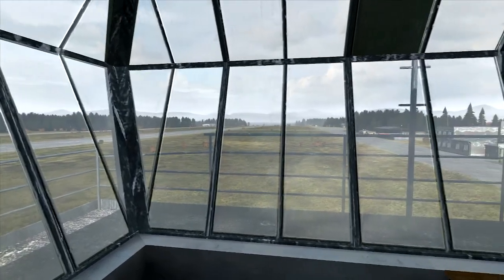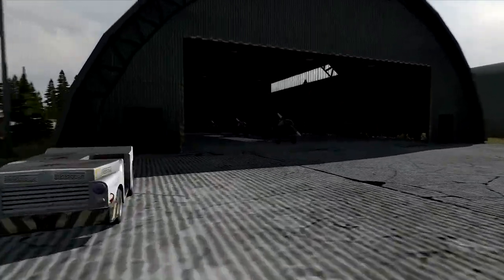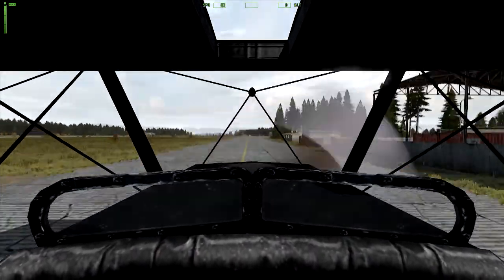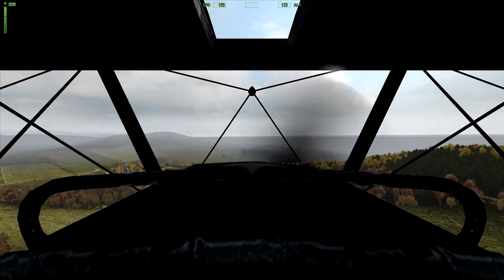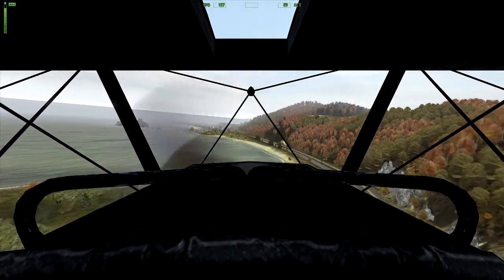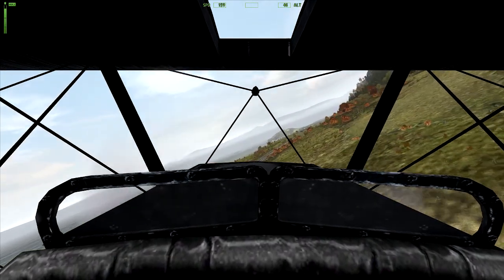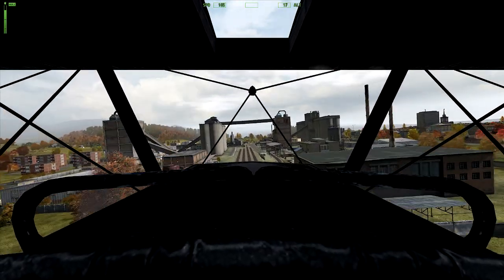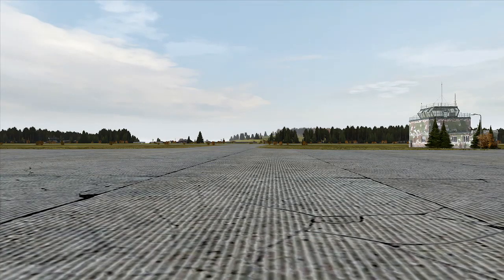Camel Flying Club - ArmA 2 AO 10 player "mission"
I've made my first tiny cute multiplayer "mission" in ArmA 2 Operation Arrowhead.
It's pretty simple: host a game and let your friends join you so you can fly around and have fun with Camels.